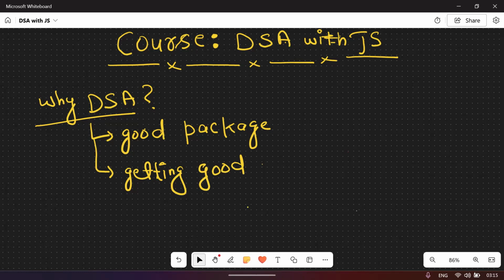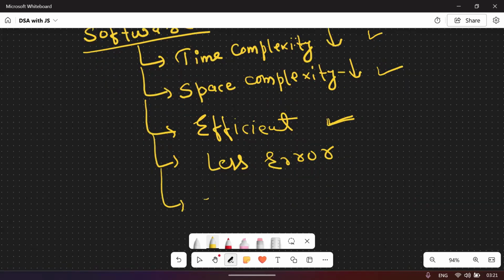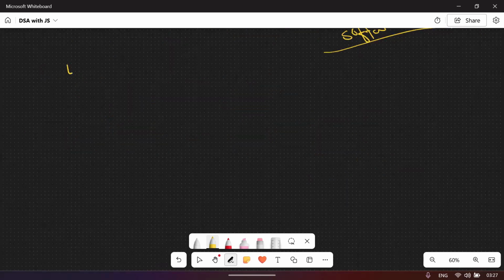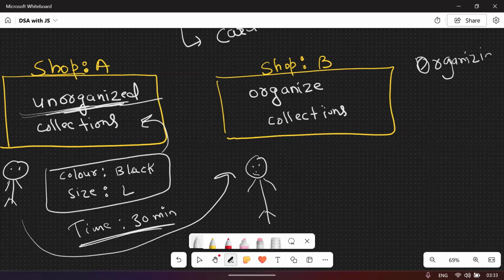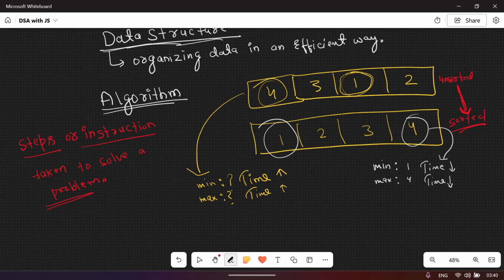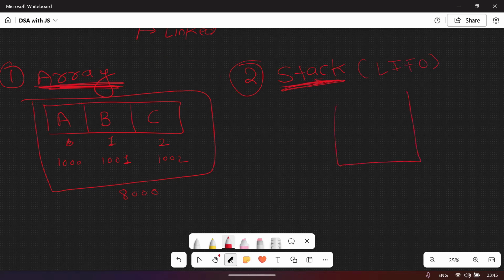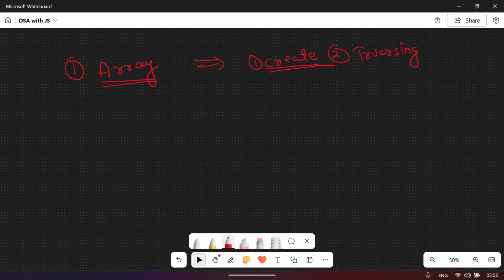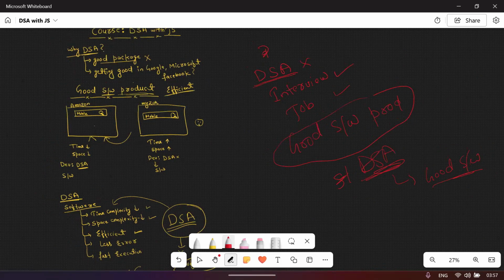Part-1 | DSA with JS